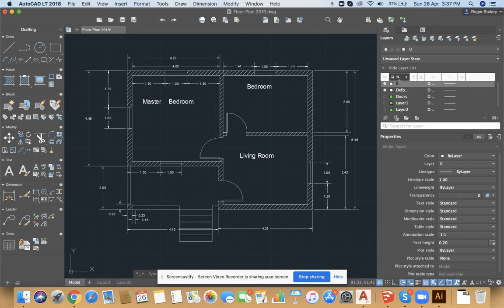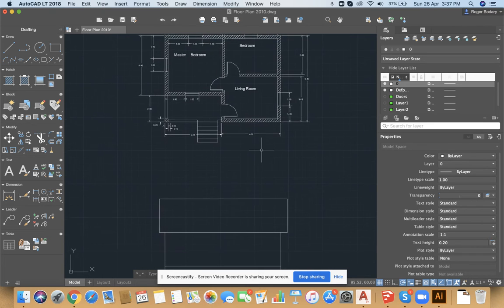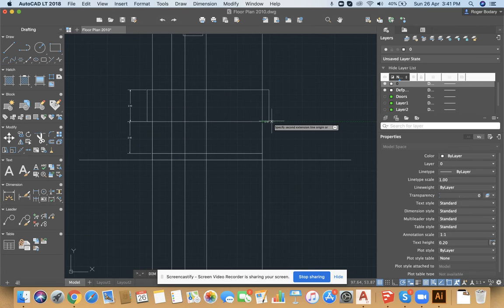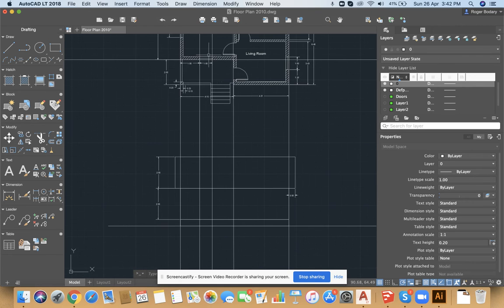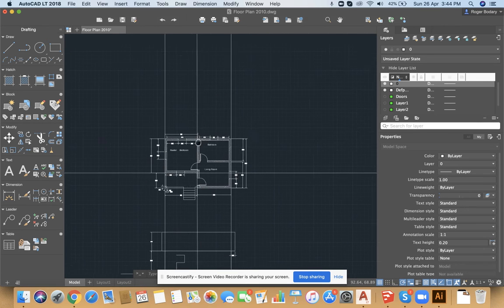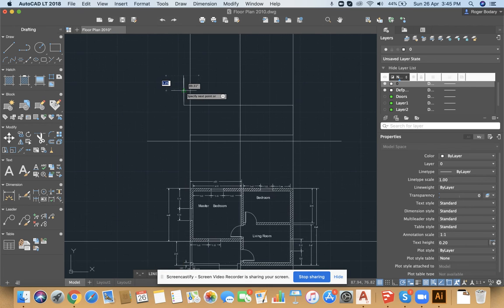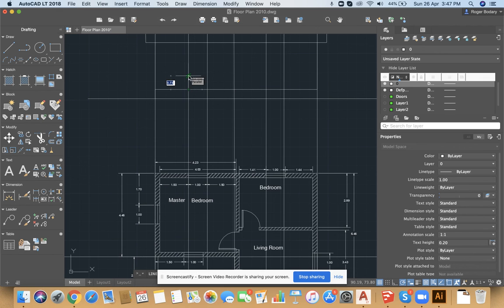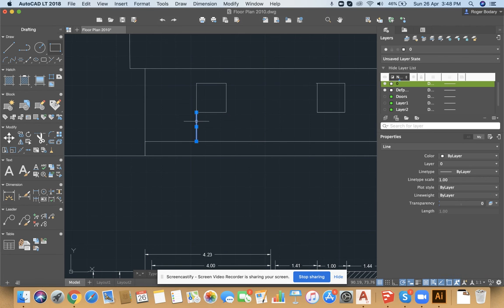AISC VL CAD Elevation Plan from Floor Plan